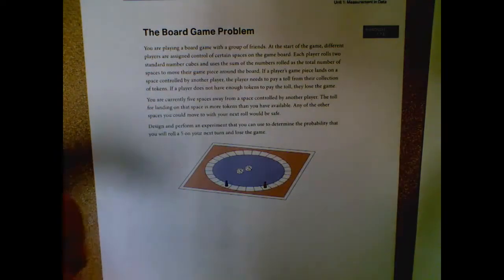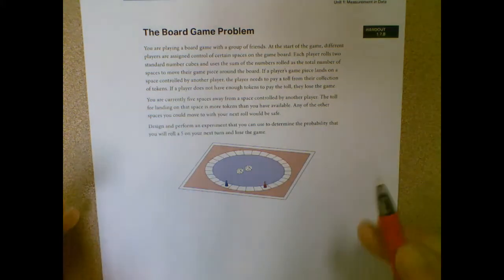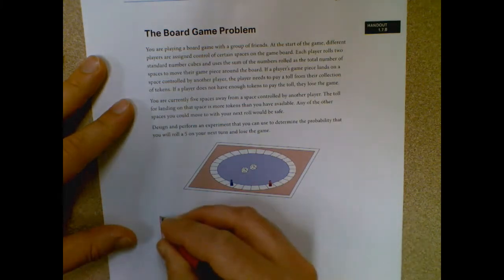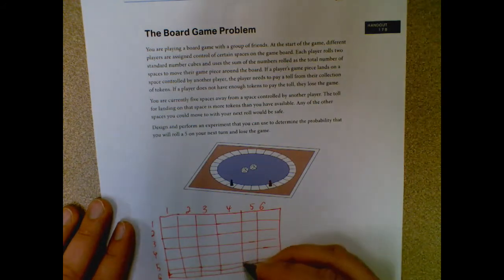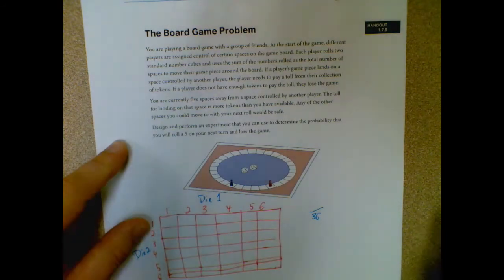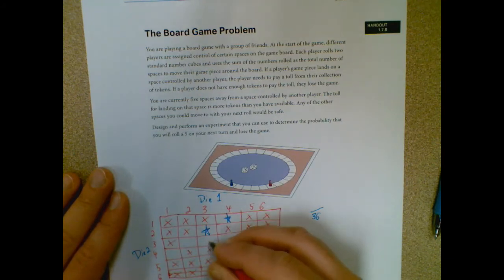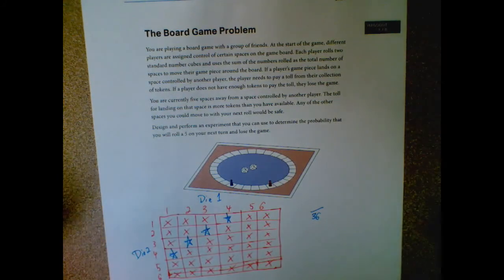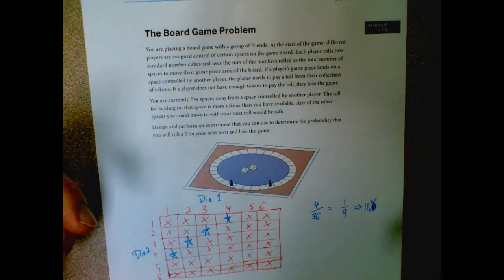1.7 The Board Game Problem